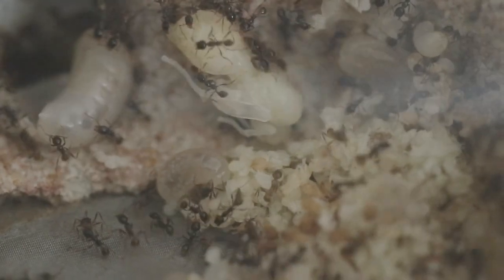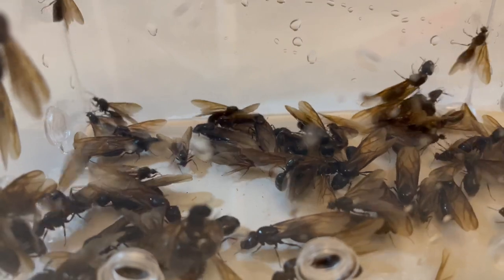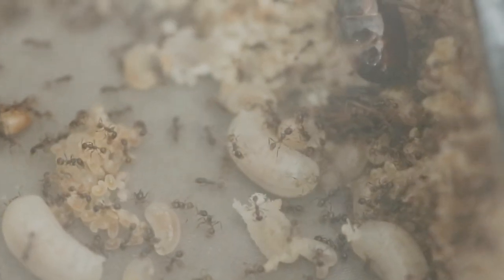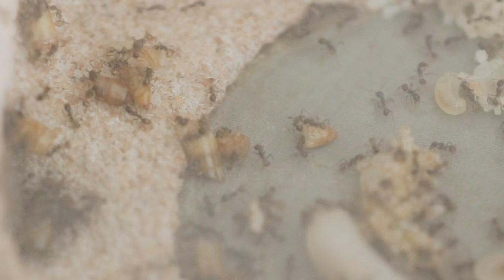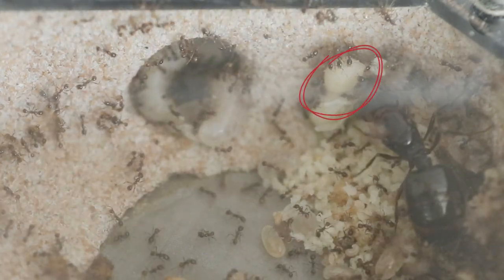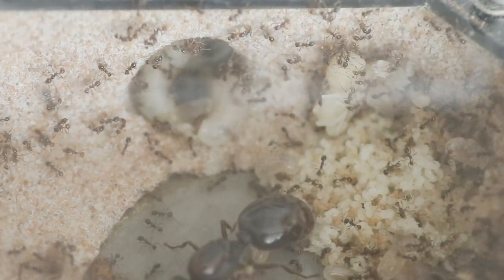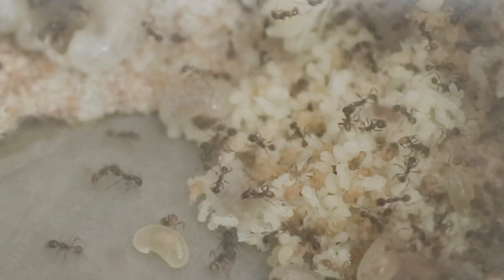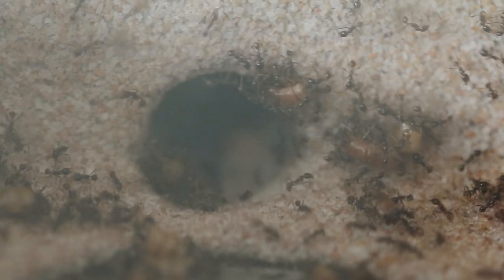My colony of ASIAN MARAUDER ANTS (Carebara diversa)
My first ever successful colony of Carebara diversa so far!